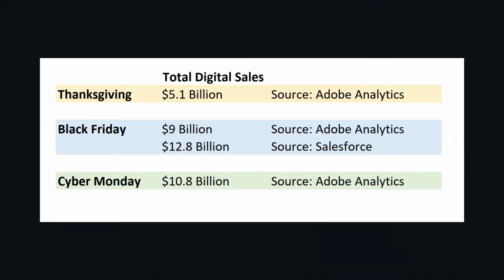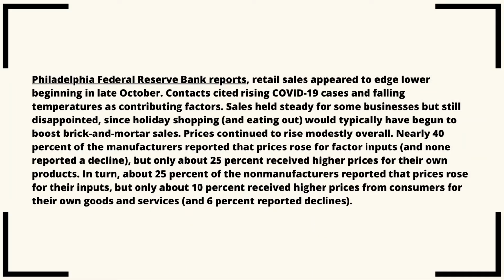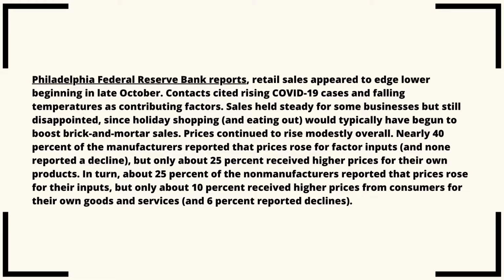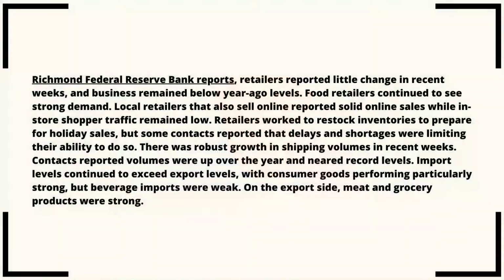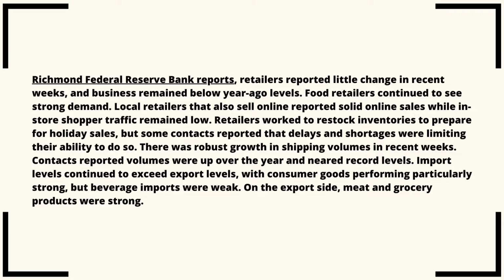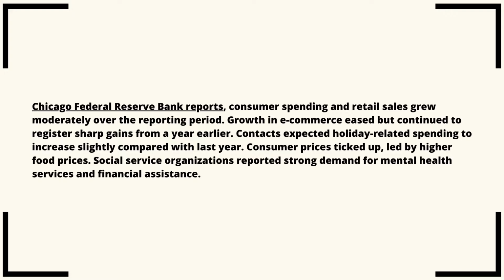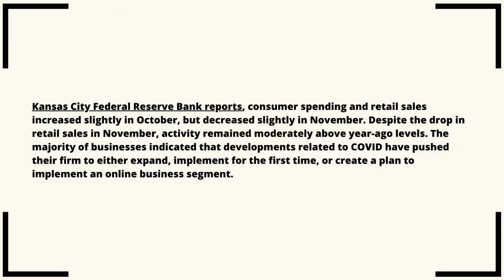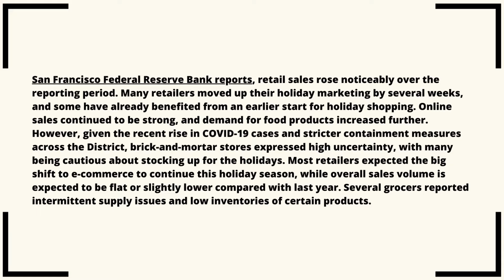Food Prices Increasing & Ecommerce Can't Save Holiday Retail | CPG Industry Beige Book Vol.4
How is the American economy doing? According to the Federal Reserve’s latest Beige Book, economic expansion has been moderate and optimism is waning, but what about the CPG industry specifically?

The Beige Book is a Federal Reserve System publication that collects mostly qualitative information, gathered directly from District sources. This consumer data creates an opportunity to characterize dynamics and identify emerging trends in the economy that may not be readily apparent in the available quantitative economic data. Additionally, most CPG businesses today are offered nationally through e-commerce or large brick and mortar retail chains, so it’s important to understand that America is not a one-size-fits-all economy, especially during the coronavirus.

Because of that, the Beige Book can potentially help you with regional insights that can be applied to create advantages in your business. To save you time from reading the whole document that comes out every 45 days, I started a content series that takes five CPG industry related highlights that I found most insightful from the latest Beige Book, such as indications of out of stocks in grocery stores again and e-commerce continues to see pressure on the logistics side around holiday shopping, with the goal of sharing it along with some additional commentary on how it could potentially impact you.

On Vol.4 of the CPG industry Beige Book, I also wanted provided some additional bonus quantitative private industry data on the 2020 Thanksgiving, Black Friday, and Cyber Monday Digital Sales performance from Adobe Analytics and Salesforce.

I appreciate each and every one of you that took even a moment of your time to watch this video. I know your time and attention are your biggest assets and I hope you got adequate value in return from this content. Thank you from the bottom of my heart!

About Joshua Schall of J. Schall Consulting:
Joshua is consumer packaged goods (CPG) Strategist and Entrepreneur that focuses on the product categories of value-added (or functional) food, beverage, beauty, and nutritional supplements. He was an early advocate for digital grocery optimization and is an expert at the entrepreneurial ideation to consumerization cycle. Recently, he has shifted that decade of knowledge into early-stage investments, board membership, and public speaking engagements. His YouTube channel is a walk through his daily life and a peek into his business musings. Enjoy a look into his life through the lens!